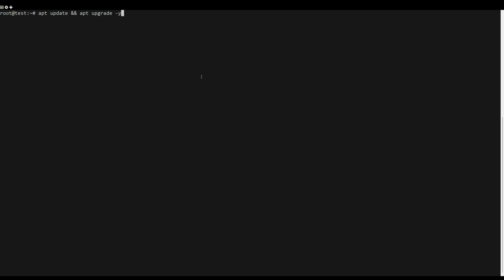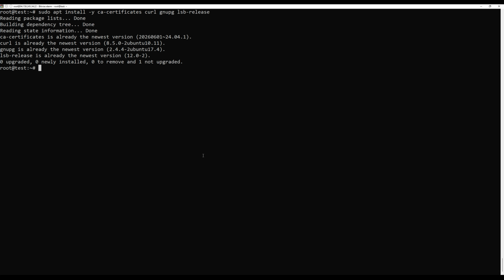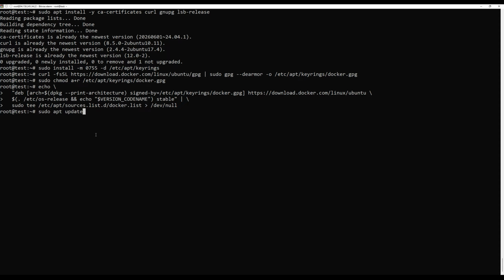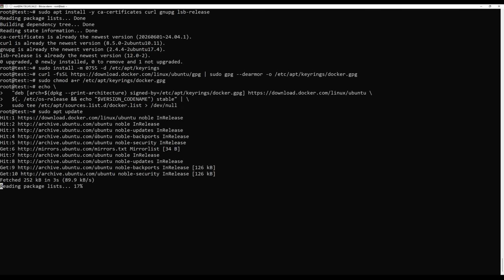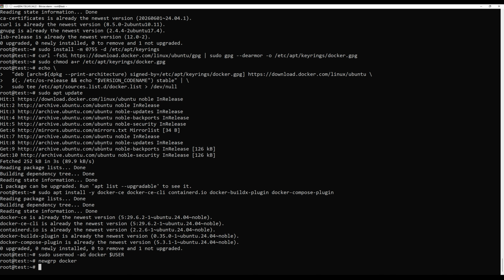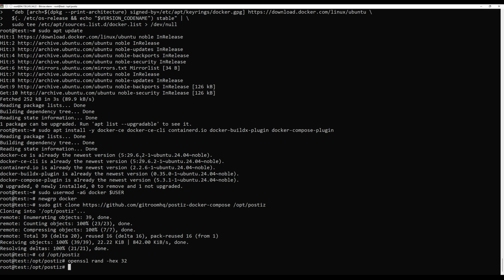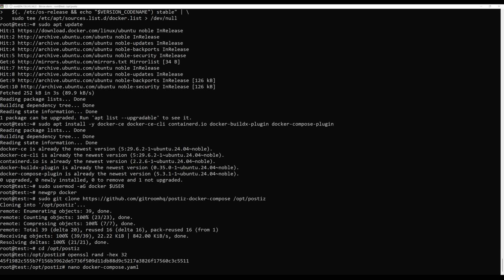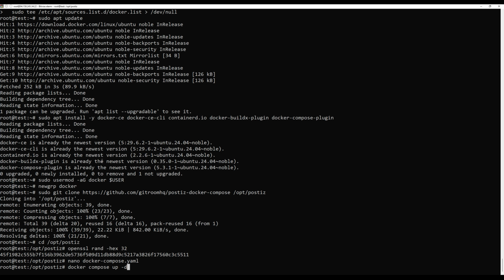How to install Postiz on Ubuntu 24.04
Learn how to install Postiz on Ubuntu 24.04 LTS using Docker Compose in this step-by-step tutorial! Postiz is a powerful open-source tool for scheduling and managing all your social media channels from your own server.

⏰ Timestamps:

00:00 — Introduction & Overview
00:12 — Sponsor / Cloud Hosting (MivoCloud)
00:27 — Step 1: Updating System Packages (apt update && apt upgrade)
00:40 — Step 2: Installing Dependencies & Server Config (ca-certificates, curl, gnupg, lsb-release)
00:49 — Step 3: Setting Up Docker GPG Key & Repository
01:11 — Step 4: Installing Docker Engine & Docker Compose
01:30 — Step 5: Configuring User Permissions (usermod & newgrp)
01:35 — Step 6: Cloning Postiz Repository (git clone)
01:47 — Step 7: Generating JWT Secret Key (openssl rand)
01:59 — Step 8: Configuring docker-compose.yaml
02:28 — Step 9: Launching Postiz Stack (docker compose up -d)
02:35 — Step 10: Accessing Postiz Web Interface & Conclusion
02:53 — Outro